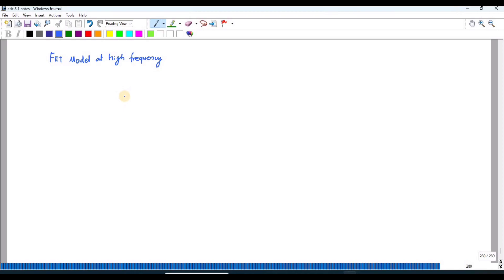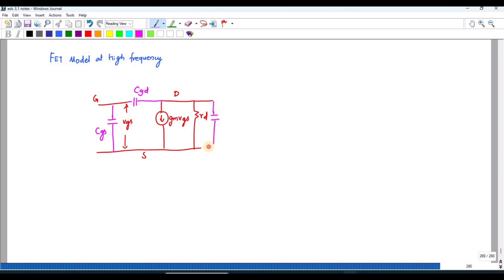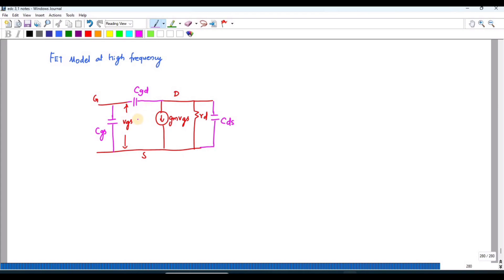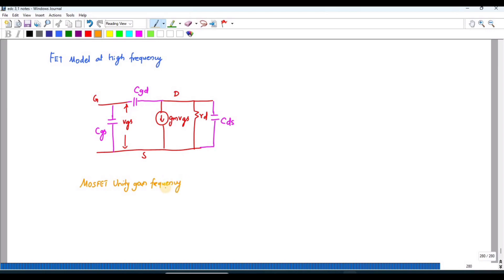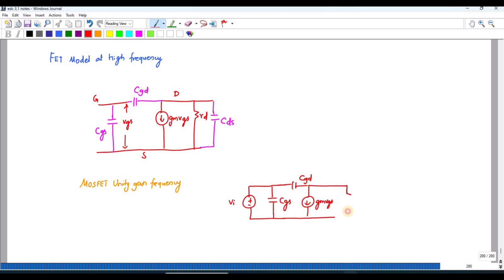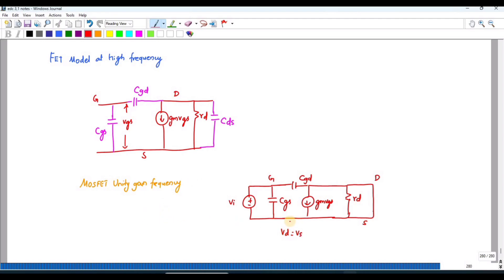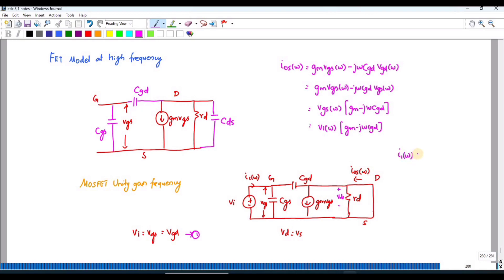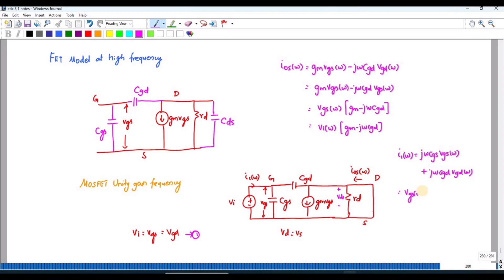MOSFET unity gain frequency